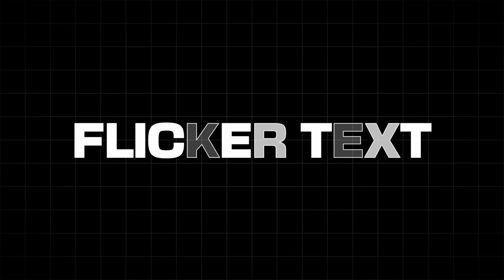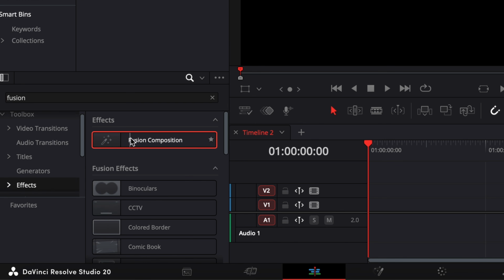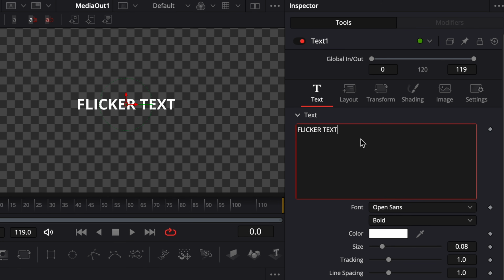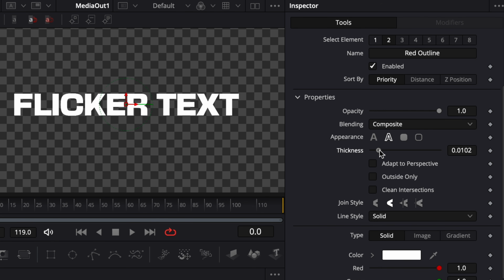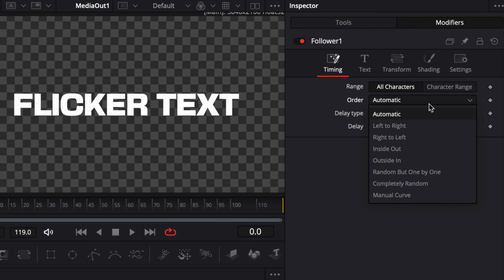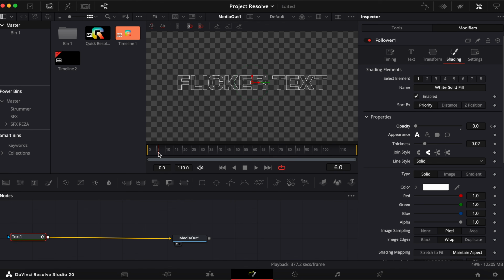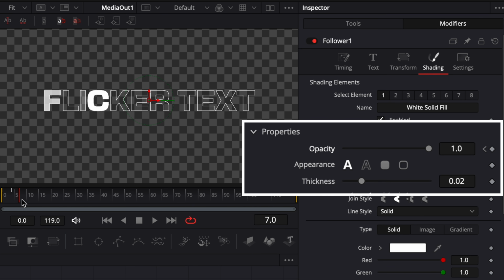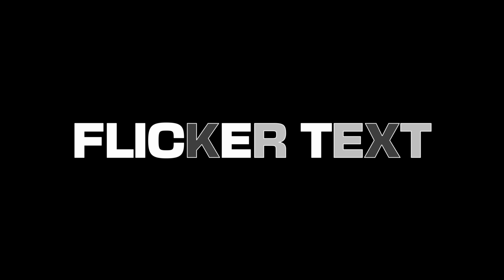Create a Text Flicker Animation in DaVinci Resolve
🧠 In this video, I’ll show you how to create a text flicker effect in DaVinci Resolve using the built-in Fusion page and Text+ tool. You’ll learn how to add random flicker animation with the Follower modifier, keyframe opacity for realistic blinking, and customize timing for different patterns.

⏱️ Timestamps:
00:00 Intro
00:06 Setting up the Fusion composition
00:25 Creating and styling the text
00:40 Adding the Follower modifier
01:00 Animating opacity for the flicker effect
01:20 Final adjustments and preview